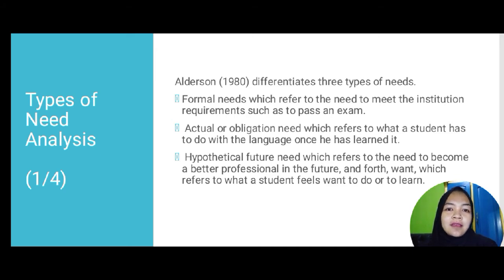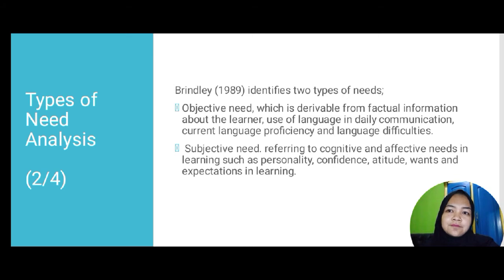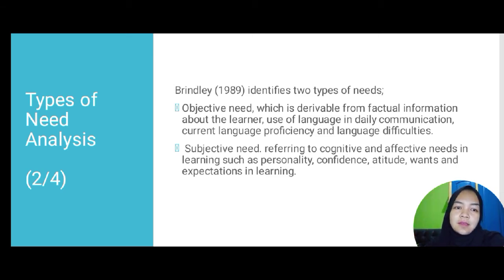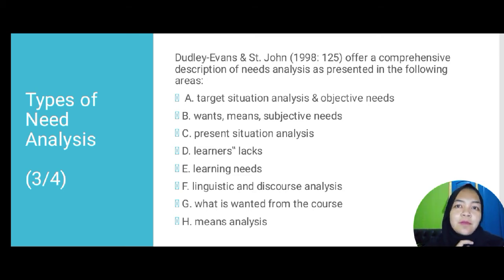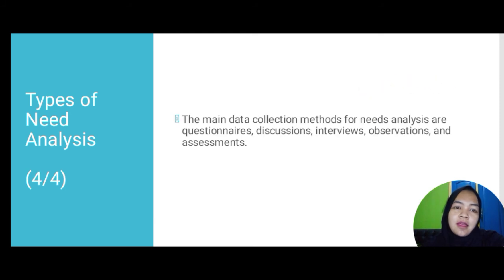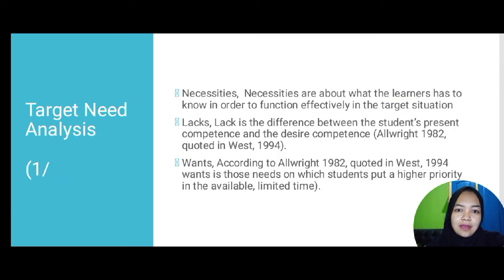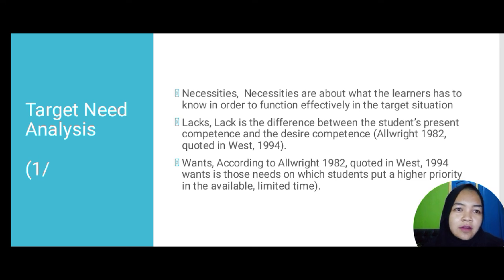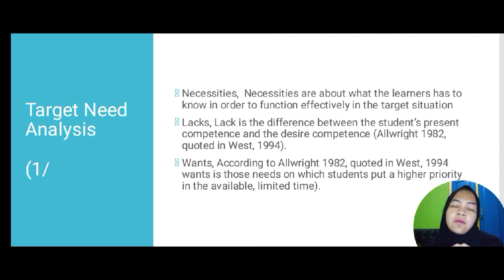Types and Target of Need Analysis - Group 3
Name : Siti Ayuwandana Putri
Lecture : Asri Siti Fatimah, M.Pd.
Course : ESP Course Design
Siliwangi University
2021